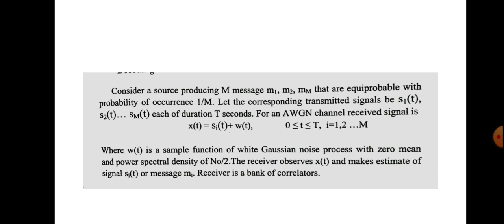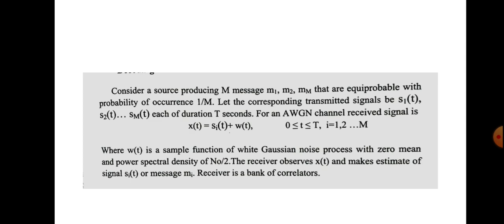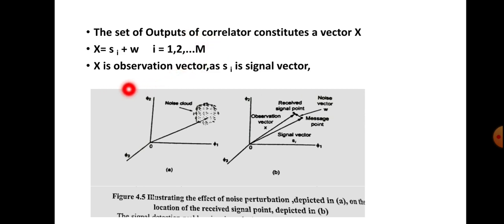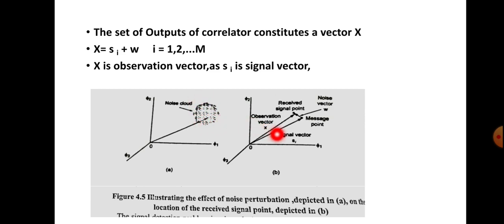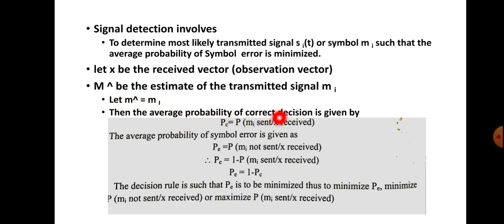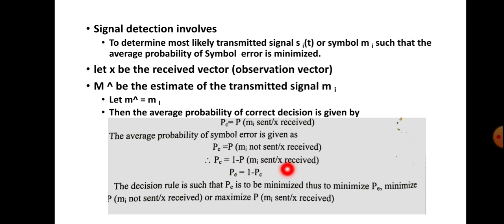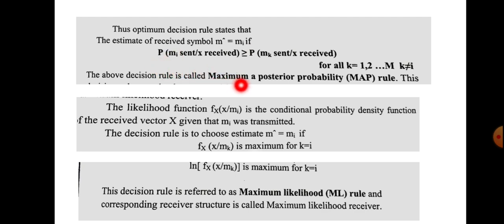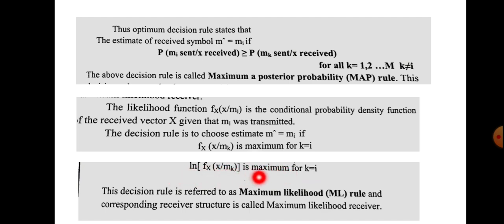Maximum likelihood decoding maximum likelihood receiver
MAP rule ML Rule maximum likelihood function maximum A posterior probability